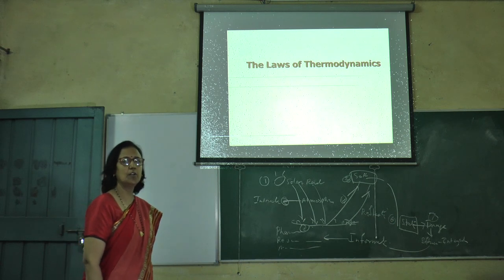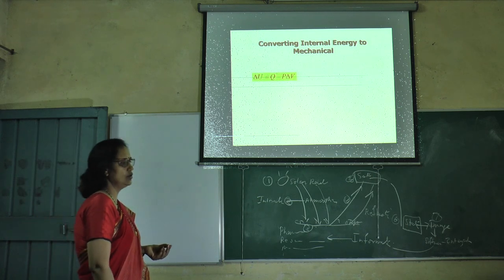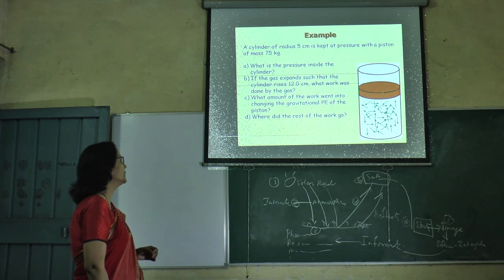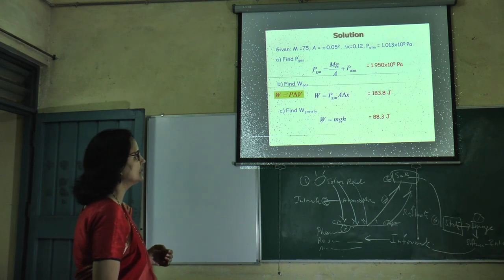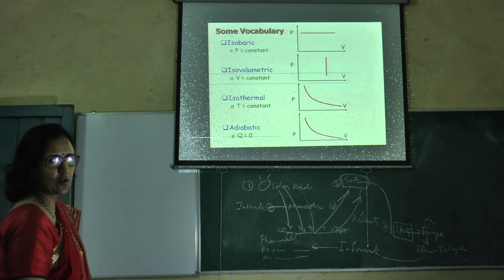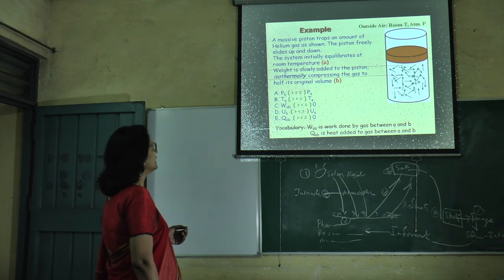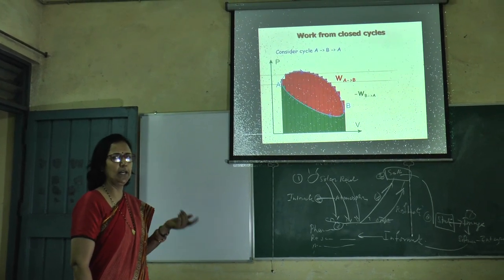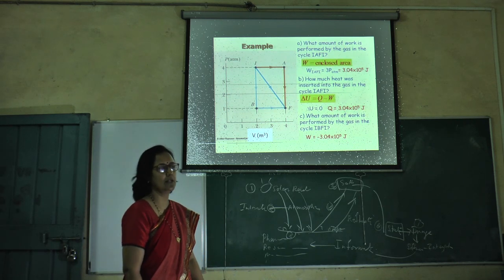LECTURE 7| CHEMISTRY| DR NISHA TIWARI| GOVT BILASA GIRLS PG COLLEGE BILASPUR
GOVERNMENT BILASA GIRLS PG COLLEGE BILASPUR,CHHATTISGARH, 495001